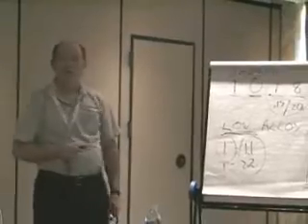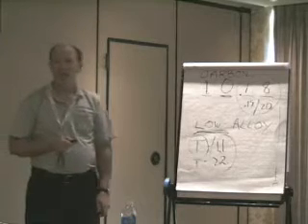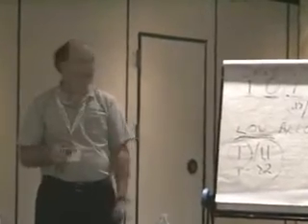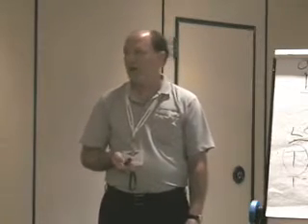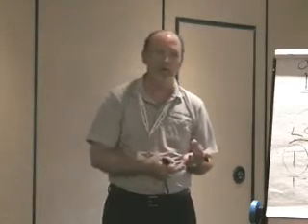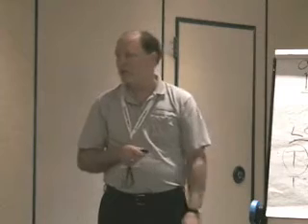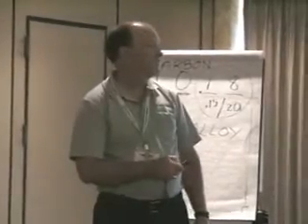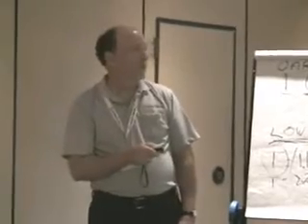Plymouth Tube Company Boiler Grades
Eric Rayner explains the various Boiler Grades to a crowd at the recent PGMSC held by Plymouth Tube Company in Lake Geneva, WI.